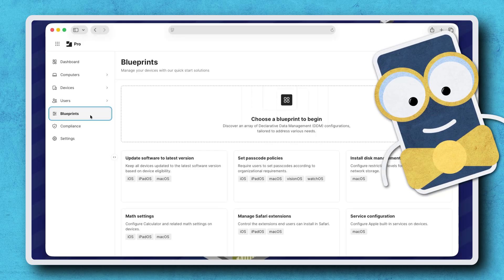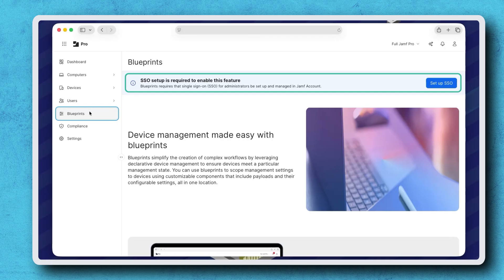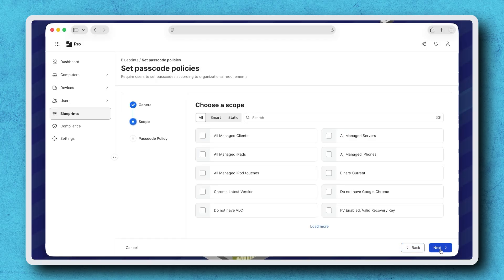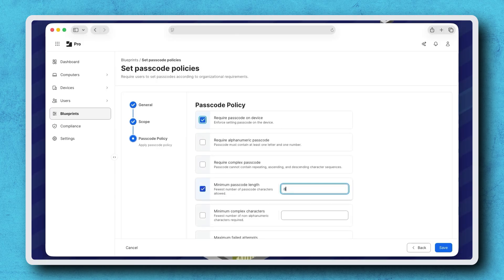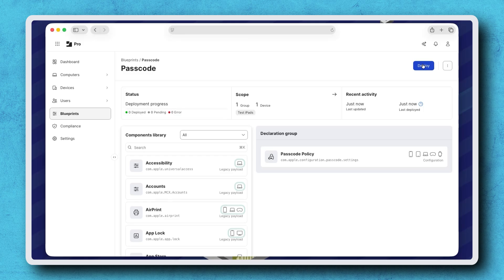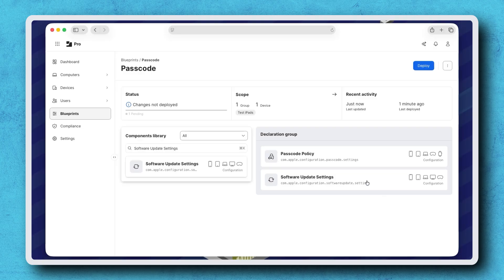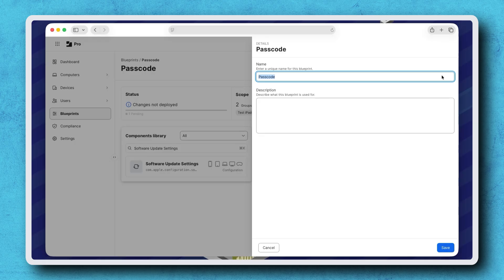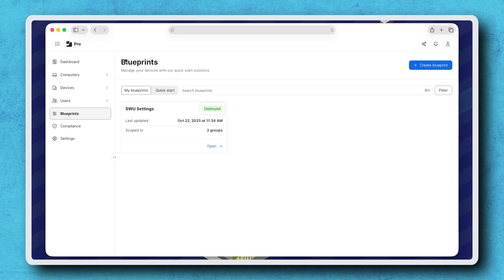How to Use Blueprints in Jamf Pro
Let’s go through a quick demonstration of how to use blueprints in Jamf Pro.

Resource links:
Jamf Pro Blueprints Configuration Guide - About This Guide
Jamf Account Documentation - OIDC-Based Single Sign-On (SSO) with Jamf Account
Jamf Online Training Catalog - Single Sign-On (SSO) with Jamf Account